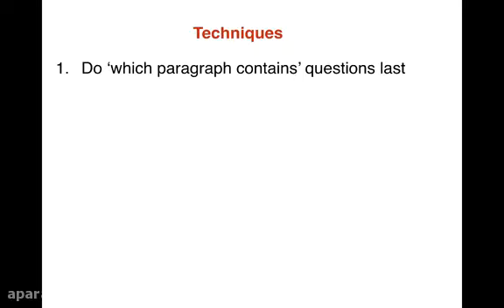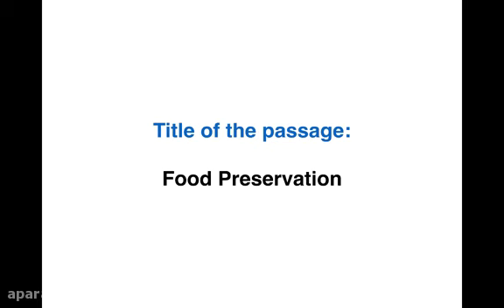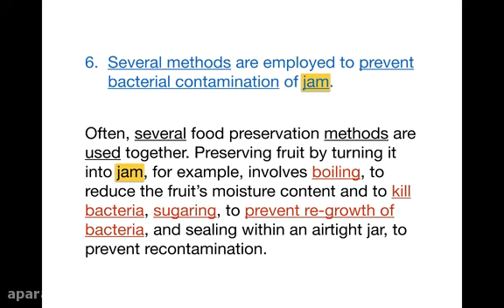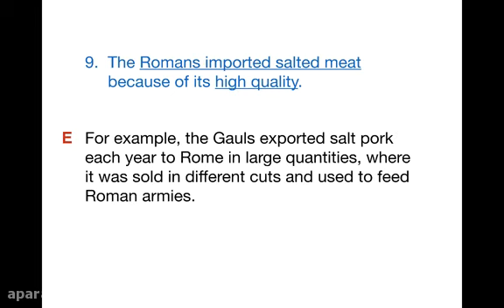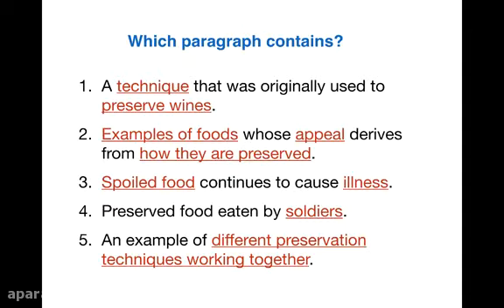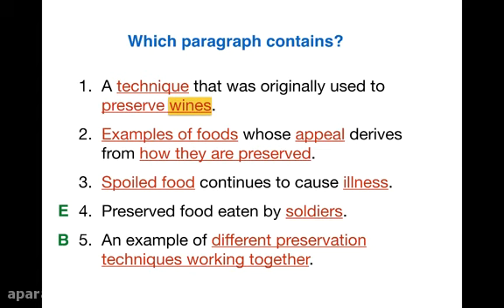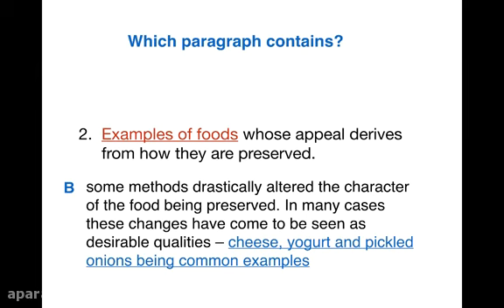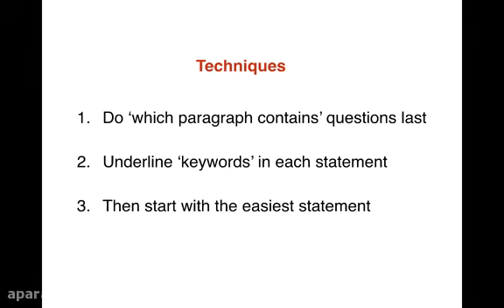IELTS reading from simon - lesson 5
Which paragraph contains?